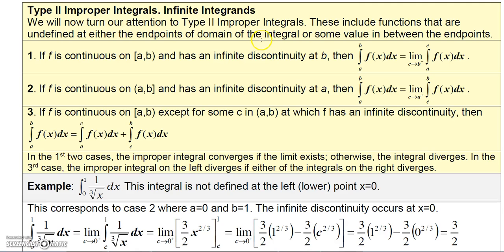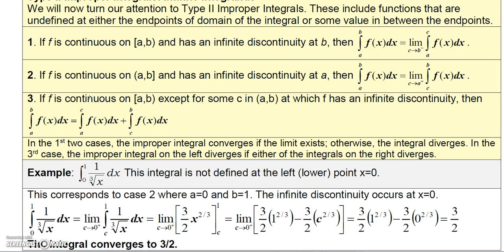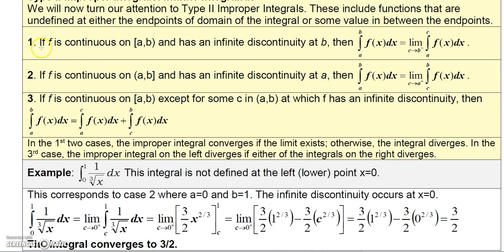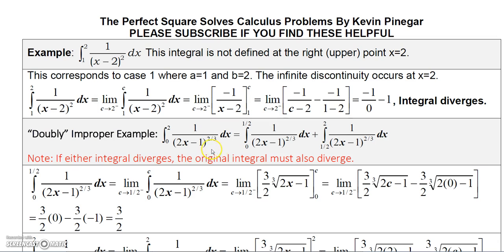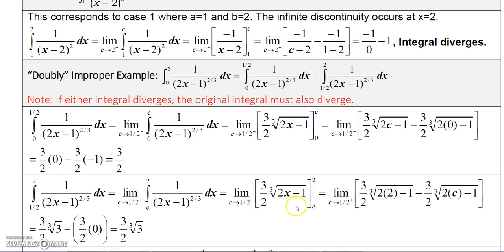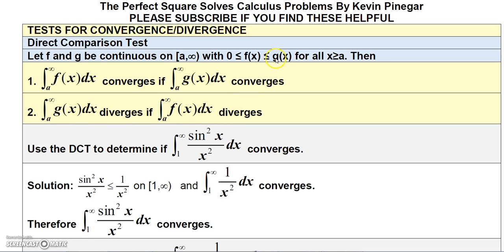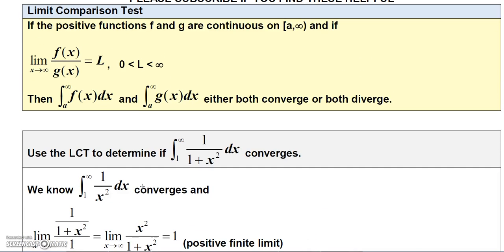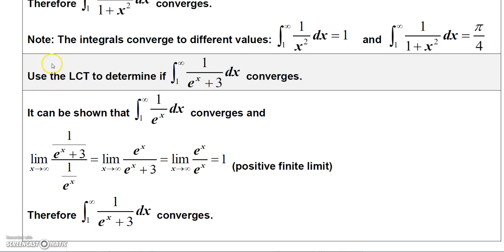Calculus Problems Integration Techniques 7B Improper Integrals Type 2